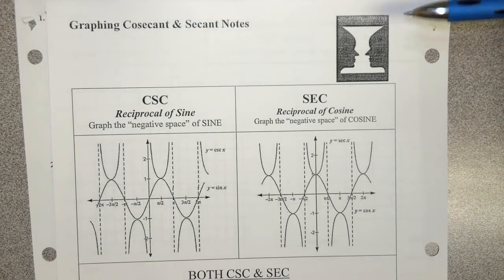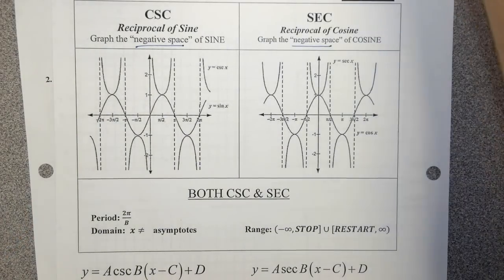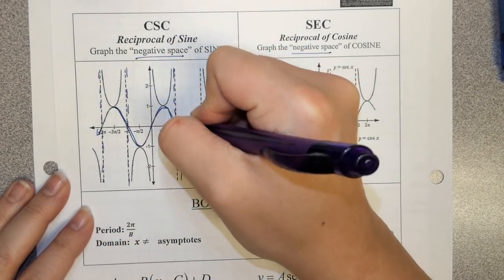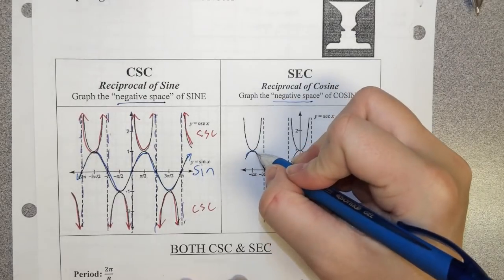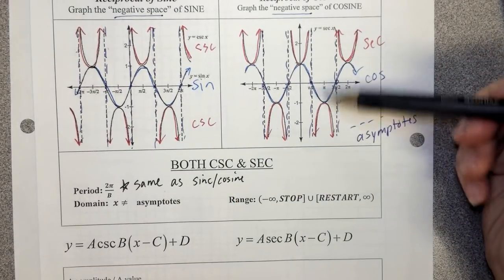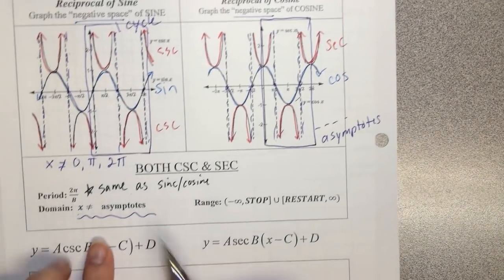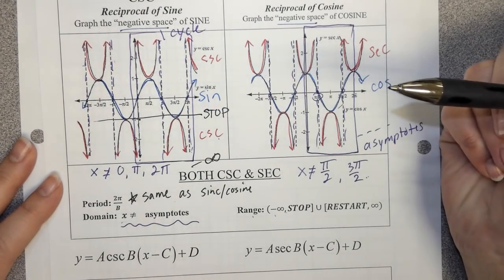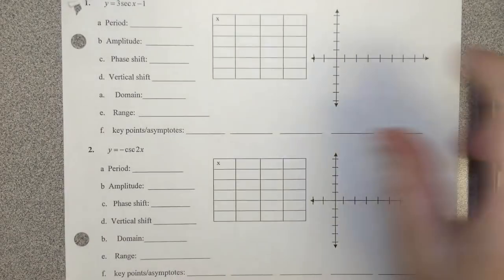Intro to Secant & Cosecant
Unit 4 Notes - 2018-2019 School Year
Covers the first page of notes (Parent Functions)